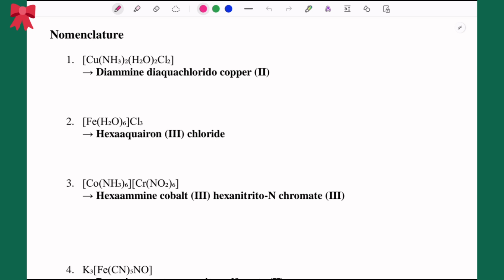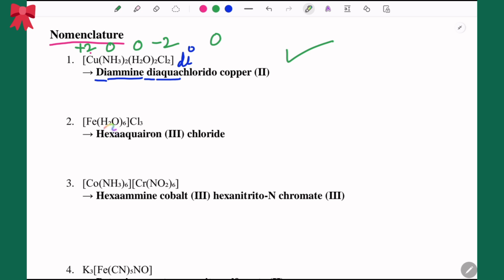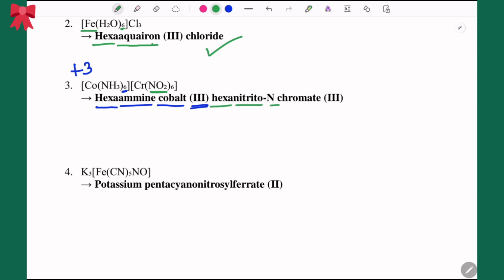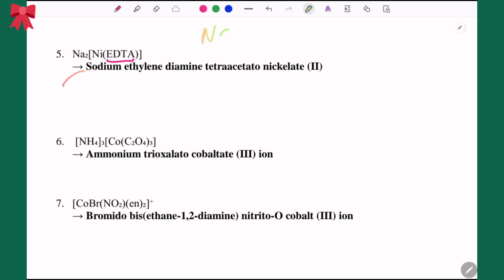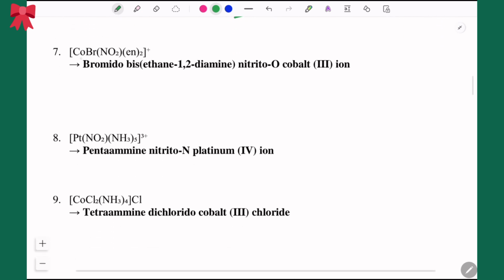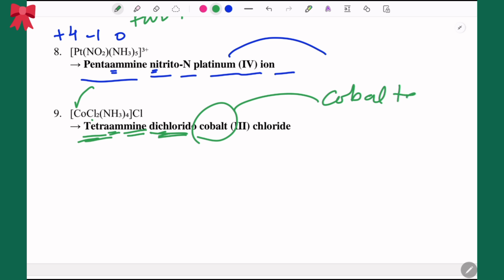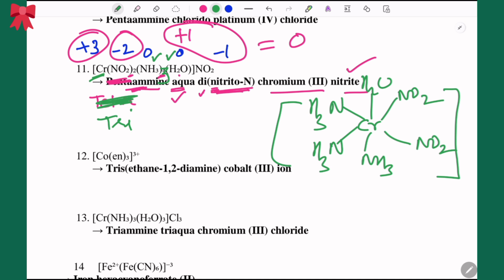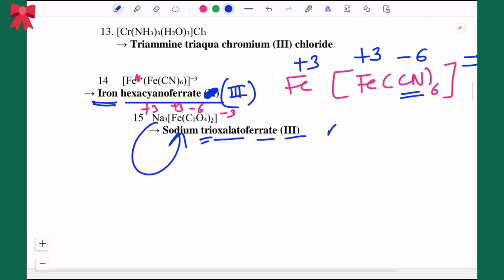COORDINATION CHEMISTRY- 5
The video covers important examples of NCERT about how to write the names of coordination compounds from their formulae.